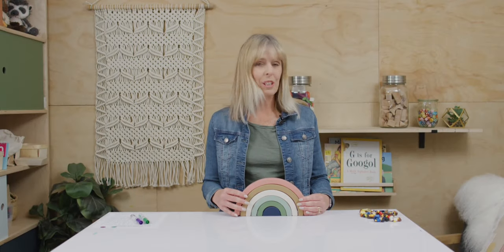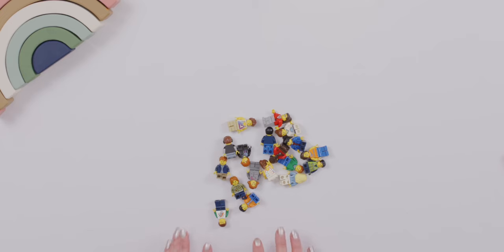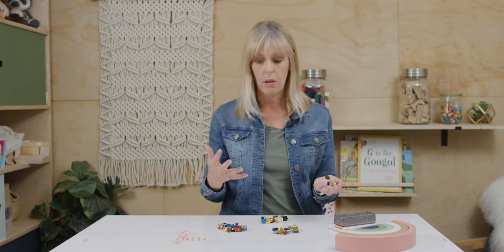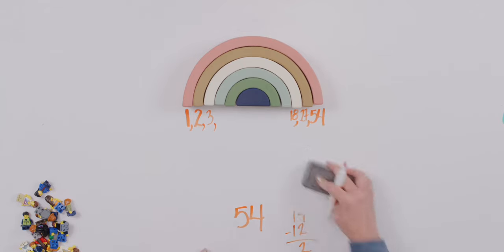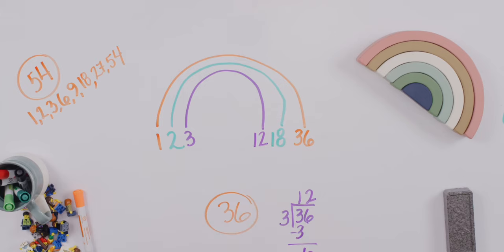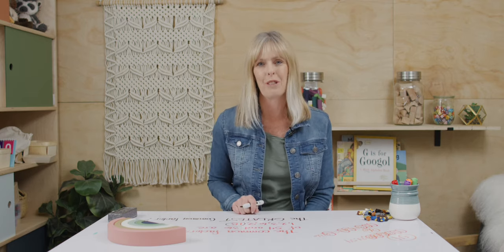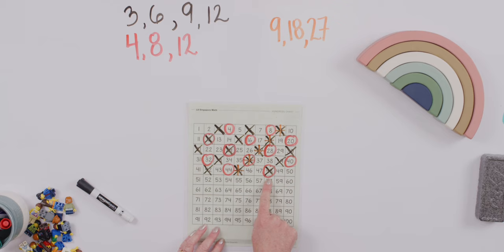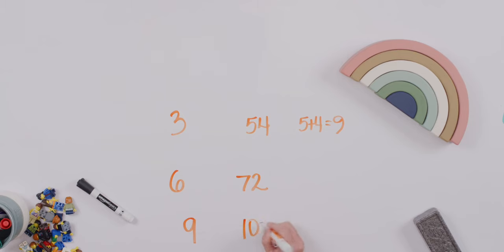Find Factors and Multiples (Level 5 Singapore Math - Unit 1, Chapter 3, Lesson 1)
View recommended materials and books along with tips for success by clicking "Show More" 🔽

For this lesson, we recommend that you also complete the following textbook pages:

Primary Standards Home Instructor's Guide 3A: p. 14-18

Primary Standards Textbook 3A: p. 17-18

Primary Standards Workbook 3A: p. 12-13

You will also need to gather the following materials:
–Colored pens or pencils
–Product Game Board

▶️Do you want to see more valuable content from Wisdom Wonder Project?
▶️Would you like to share kind words, ask questions or offer helpful feedback?
▶️Want to see our literature-based classically-inspired curriculum? Purchase and download PDF curriculum units for Preschool-Kinder